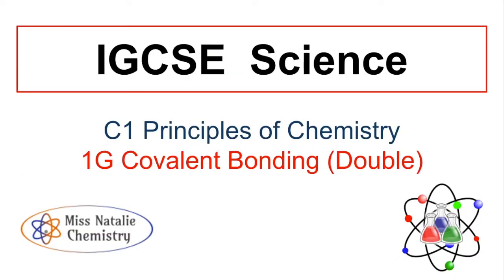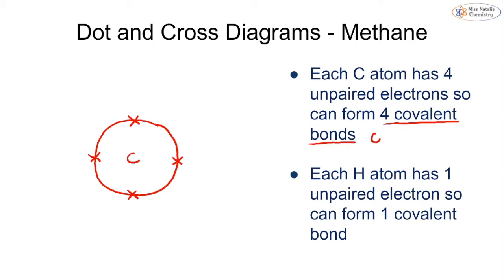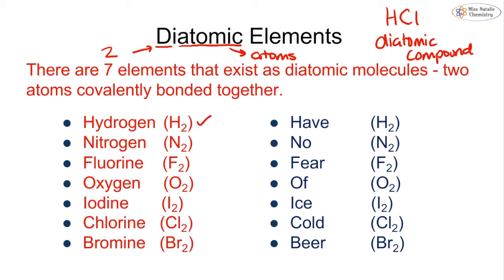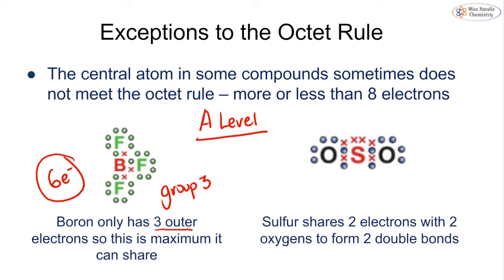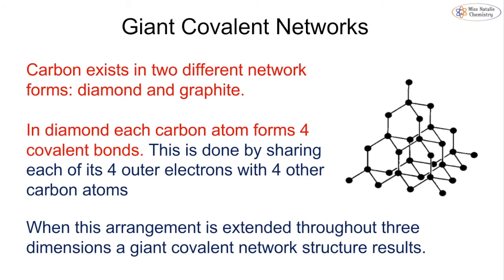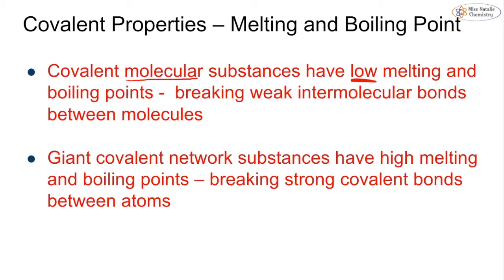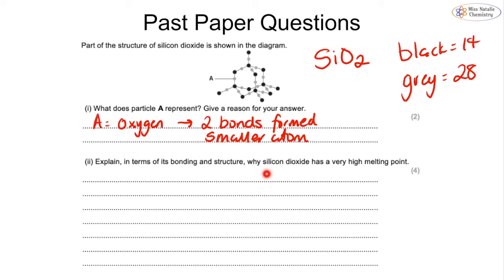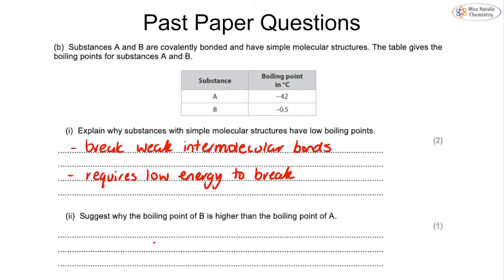1G Covalent Bonding (Double) - Edexcel IGCSE Chemistry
This video covers the Double content of Topic 1G Covalent Bonding in preparation for the Edexcel IGCSE Chemistry exam. Use the timestamps below to navigate the content in the video:

0:00:06 - Covalent Bonding and the Octet Rule
0:03:30 - Dot and Cross Diagrams
0:09:11 - Diatomic Elements and Multiple Bonds
0:15:05 - Exceptions to the Octet Rule
0:16:34 - Covalent Structures
0:25:34 - Covalent Properties
0:29:45 - Past Paper Questions